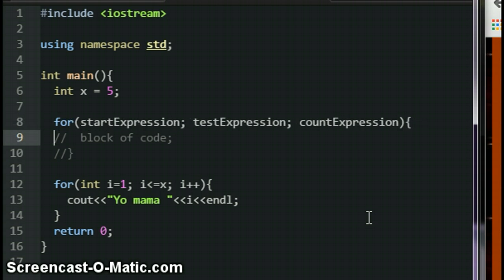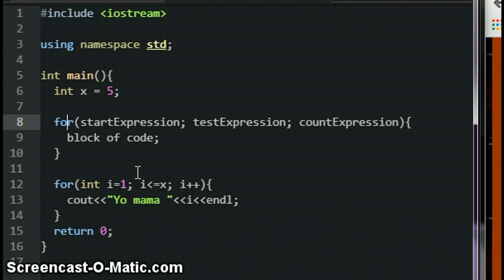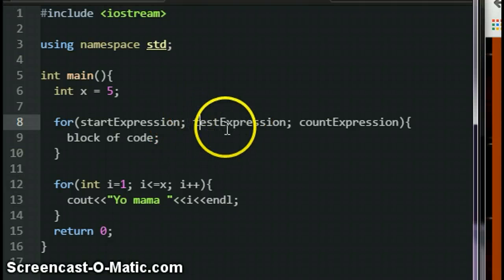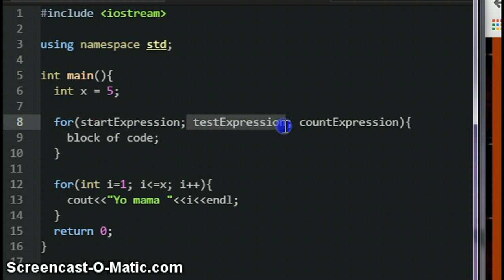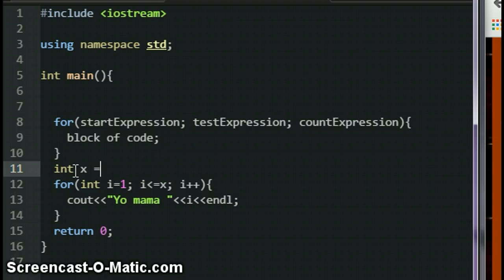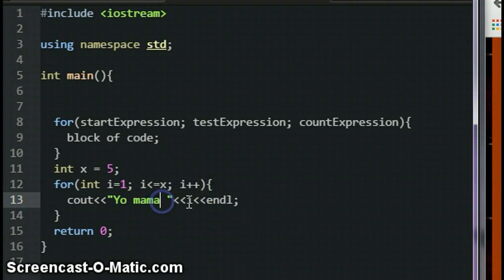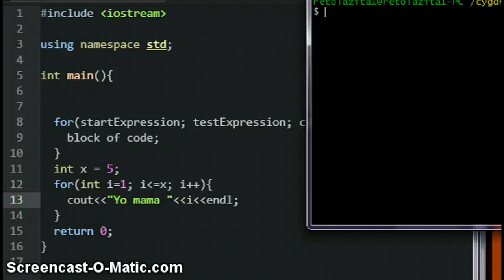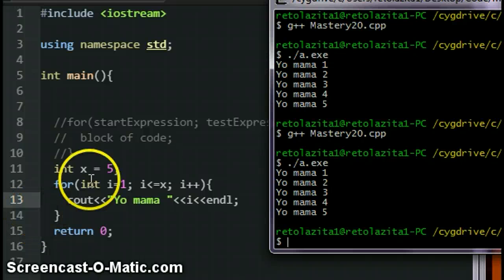Use of Loop For in C++